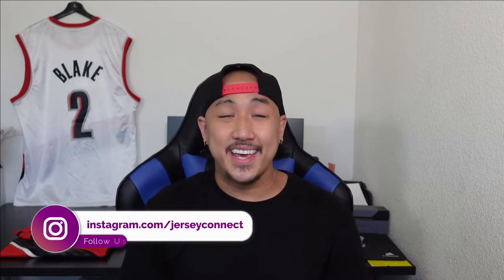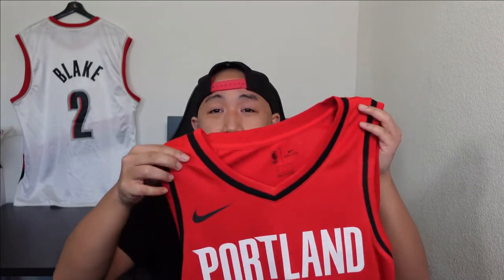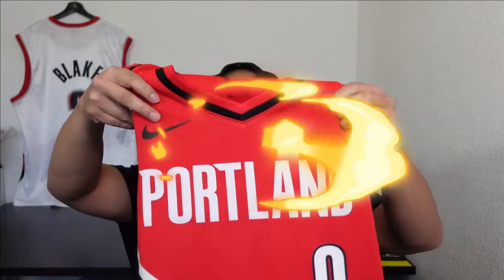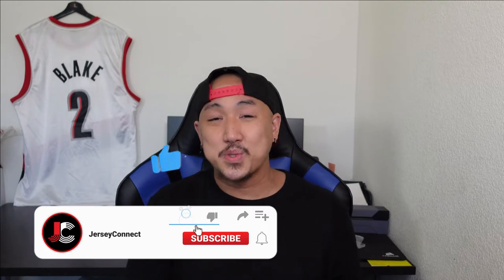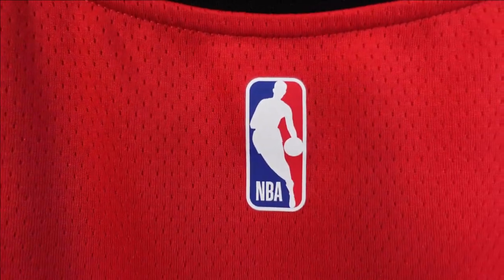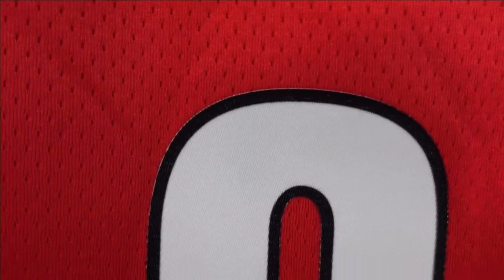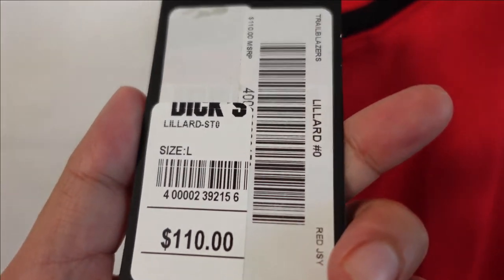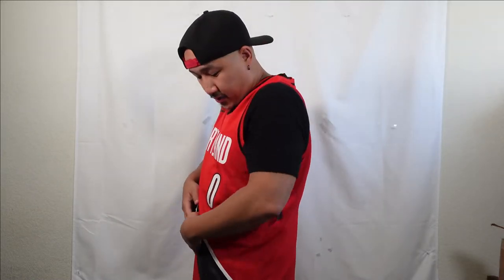UNBOXING: Damian Lillard Portland Trail Blazers Nike Statement Swingman Jersey